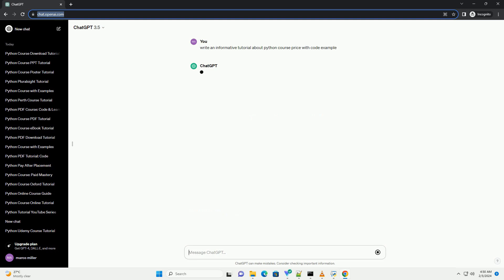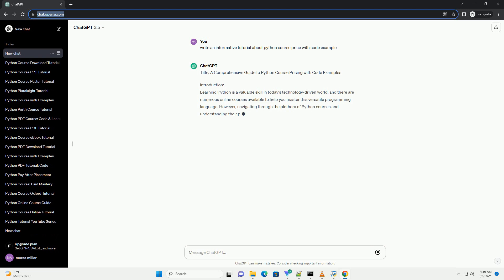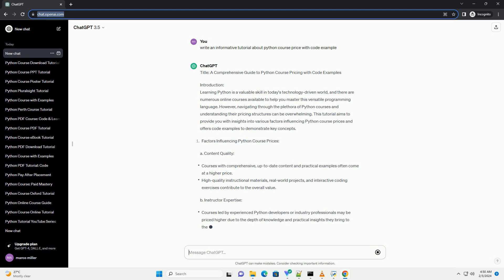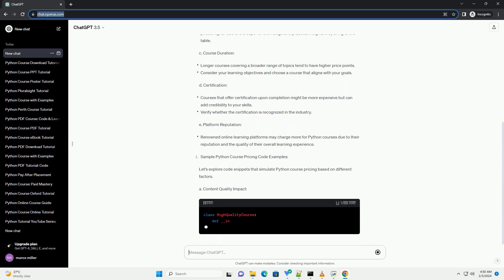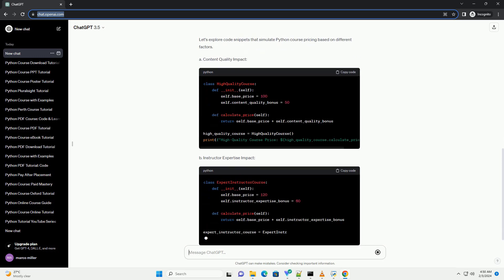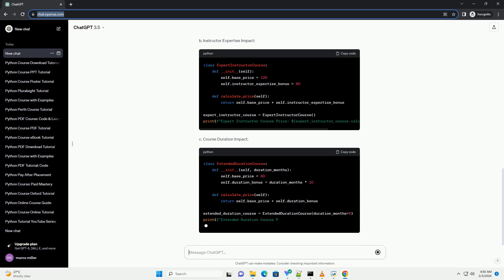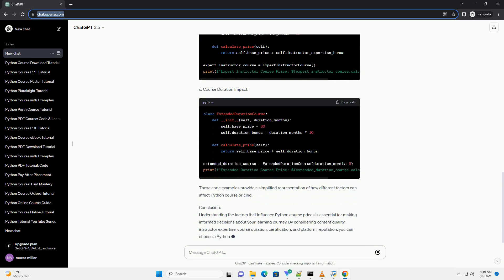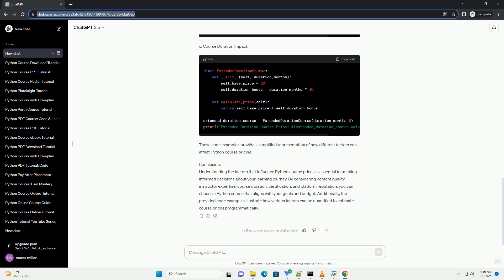python course price